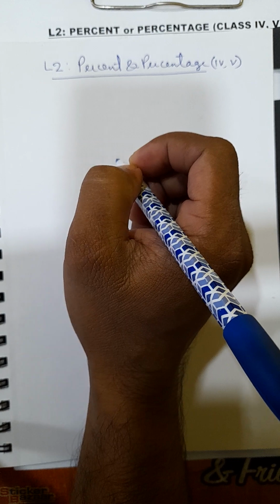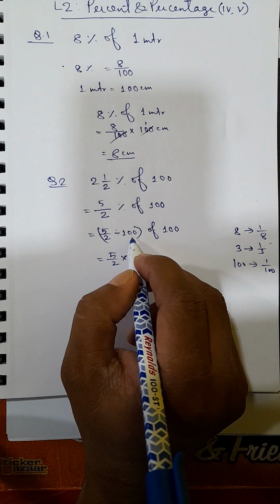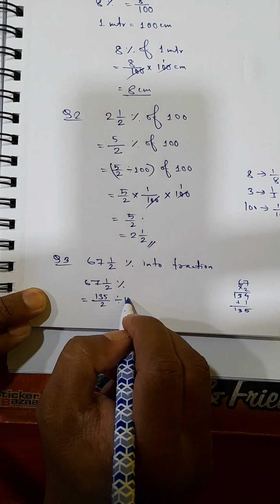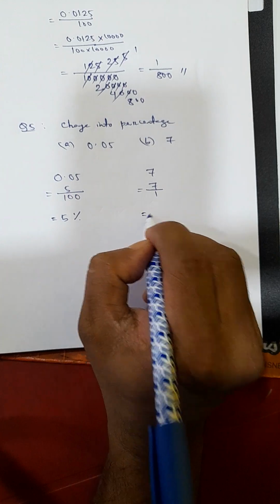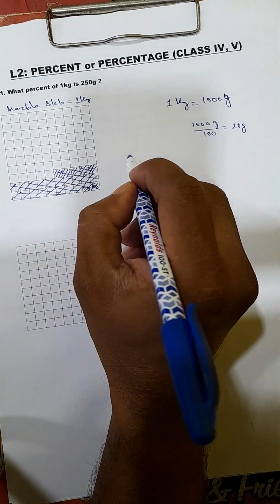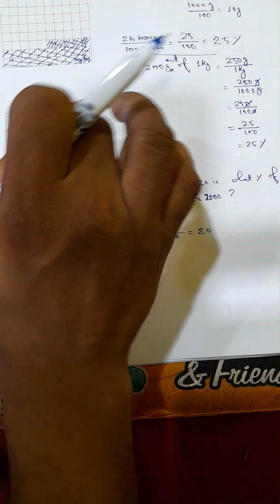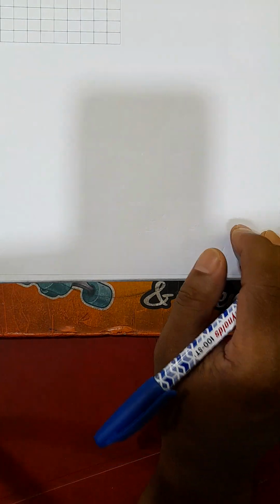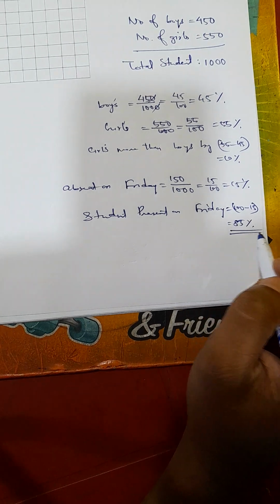L2: A FEW SUMS ON PERCENTAGE